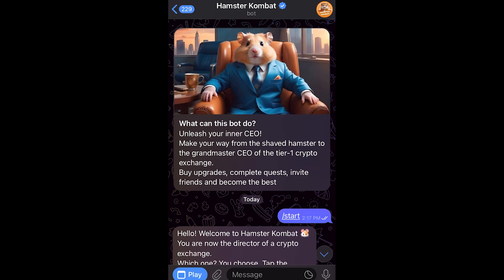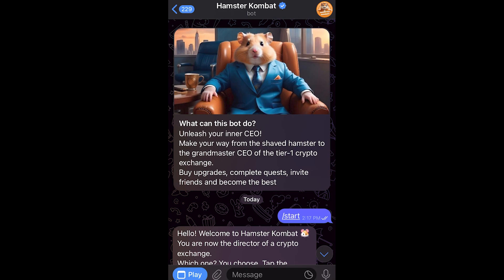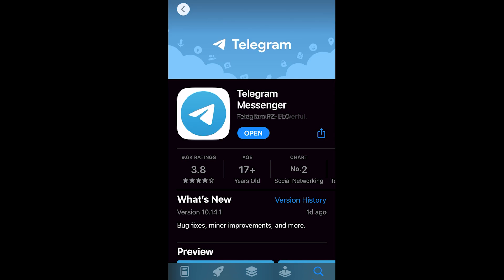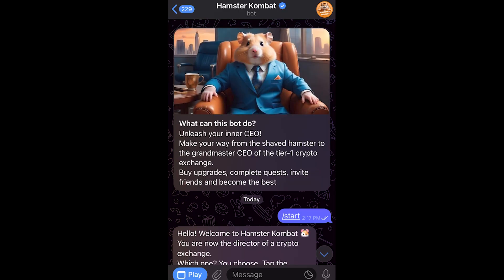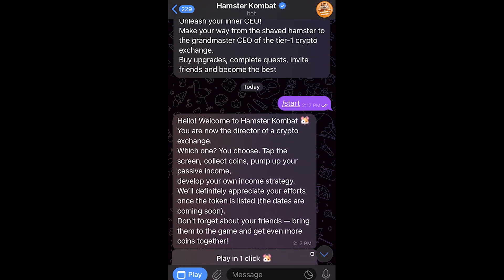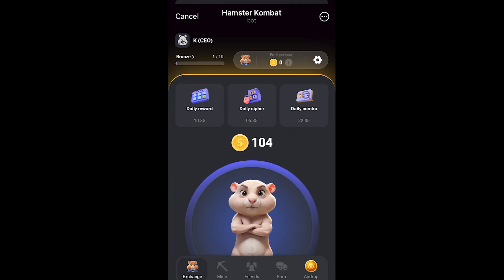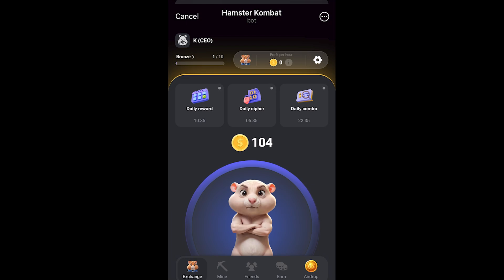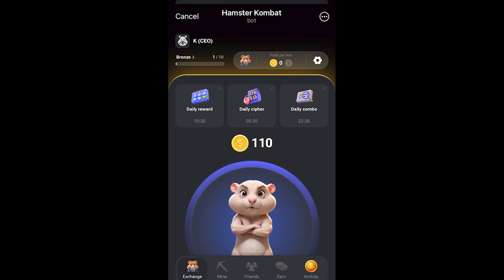How To Create Account On Hamster Kombat | Create Hamster Kombat Account (2024)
In today's video i will cover how to create account on hamster kombat.